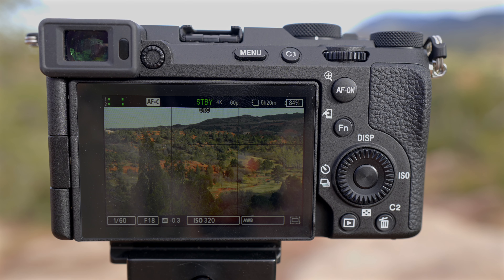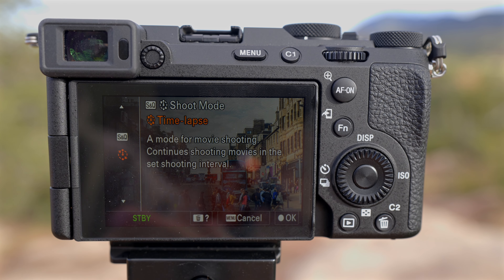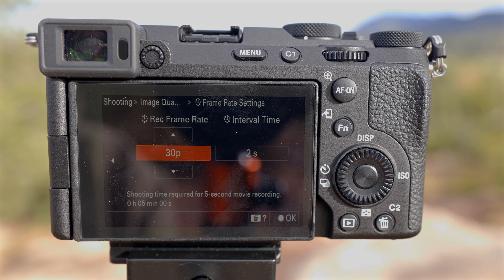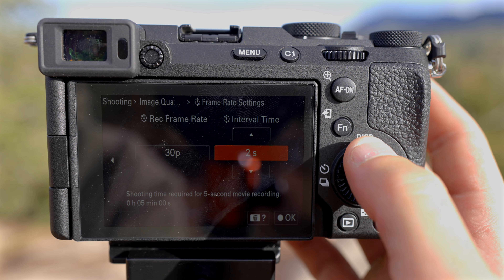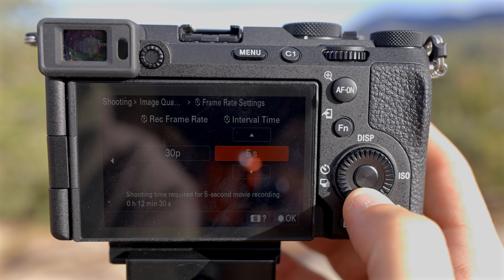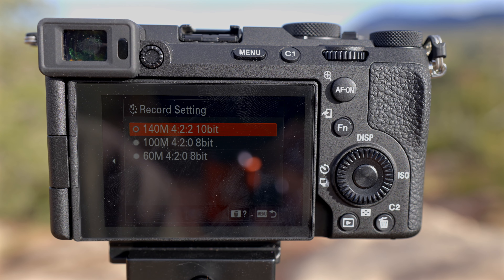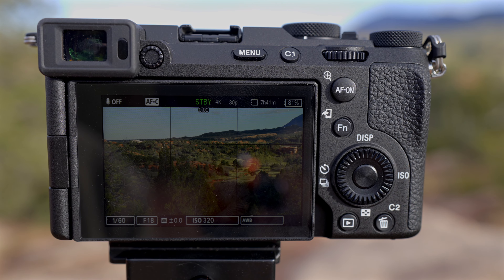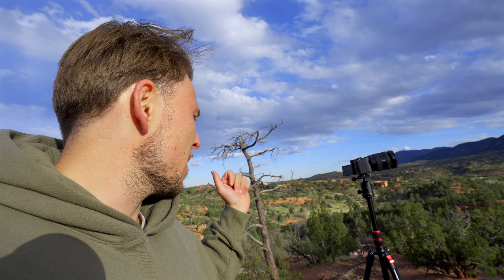How to Take a Timelapse on The Sony A7Cii - Dial in Your Settings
How to take and setup a timelapse on the Sony a7cii. A7c2

My Drone

My Camera

Favorite Lenses:

Sony 16-35 f/2.8 G Master
Sony 24-105 f/4 OSS Standard Zoom Lens
Sony 135mm 1.8

Extra Goodies in my Camera Bag -

Sony A7iii Mirrorless Full Frame Camera

Sony A7II Mirrorless Full Frame Camera

Extra camera batteries

DJI Mavic Pro 2